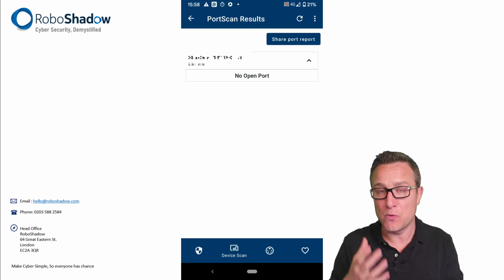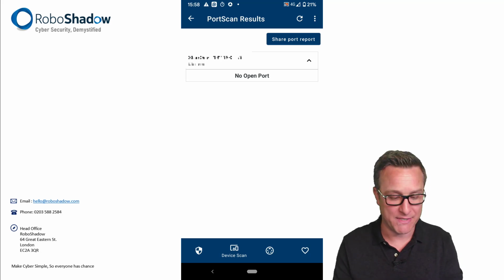No Open Ports Found in Penetration Test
The Robo Shadow Mobile Network Scanner allows you to perform a self Penetration Test from your mobile phone. If you have ran this test and no ports have been found open then this is the video for you.

The App is currently only available on Android but we are working on an iPhone version that will be released in the near future